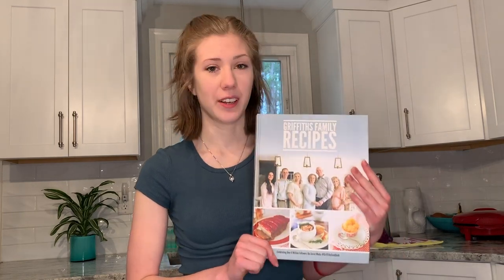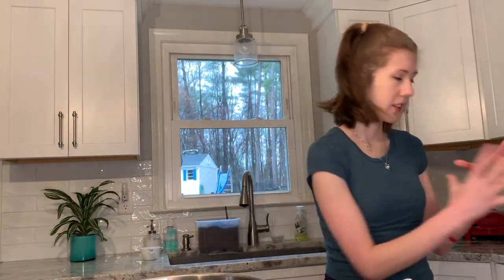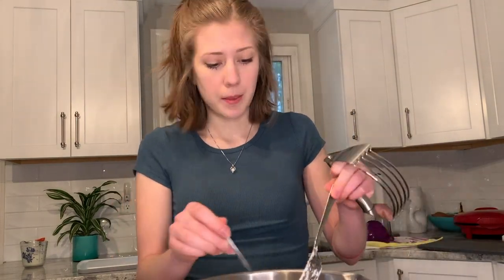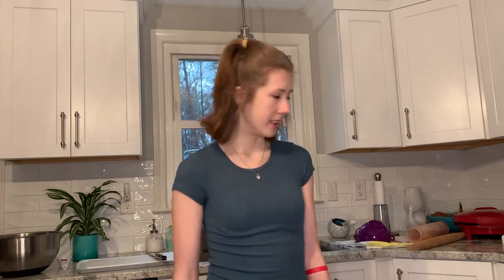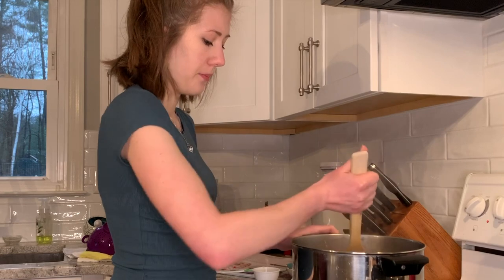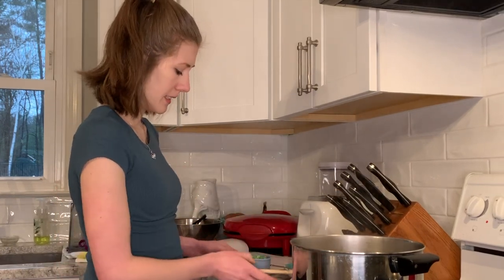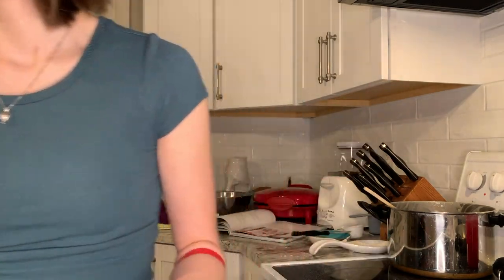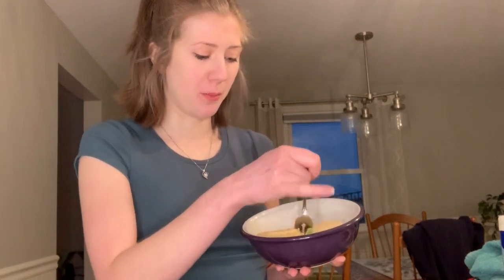Ellie's Chicken Pot Pie ||Trying Recipes from The Giffith's Family Cookbook Part 2|| Kyra Ann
Part 2 of Trying Recipes from The Griffith's Family Recipes Cookbook. I tried to be very respectful of this family I adore by not including any specific ingredients/measurements from the recipe. If you have a physical or digital copy of the book and would like to follow along, please do!

+SOCIALS+

+Livit: @kyraann

+MUSIC+